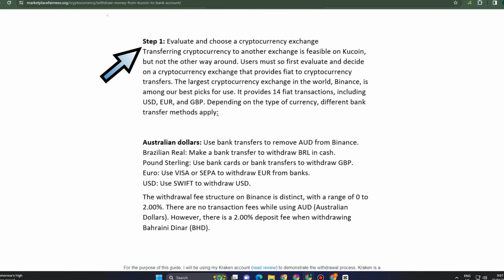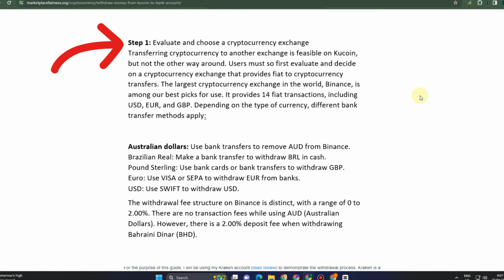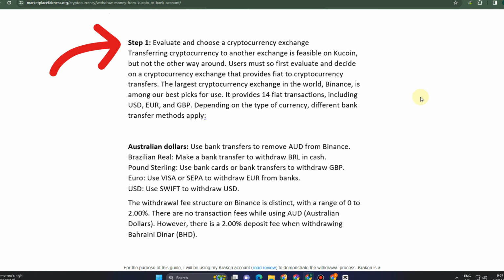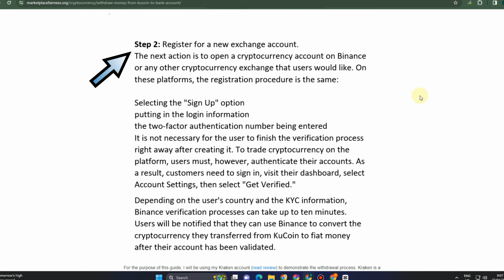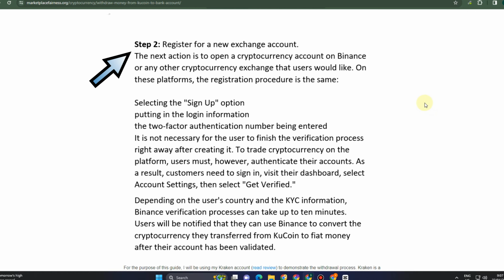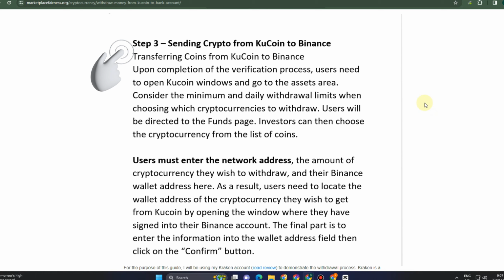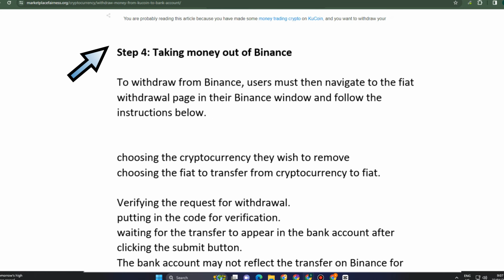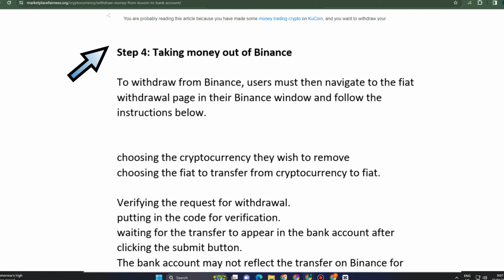How To Withdraw Money From Kucoin To Card Or Bank Account (Full Guide)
How To Withdraw Money From Kucoin To Card Or Bank Account

"Learn the step-by-step process of withdrawing money from KuCoin to your card or bank account in this comprehensive tutorial! Whether you're a beginner or experienced trader, mastering this skill is crucial for managing your cryptocurrency investments.

Discover the easiest and most efficient methods to securely transfer your funds, ensuring peace of mind throughout the process. Follow along as we demystify the complexities and provide valuable insights to streamline your withdrawals.

Don't miss out on maximizing your KuCoin experience - watch now and take control of your finances with confidence!"